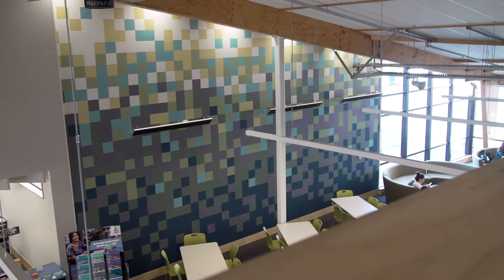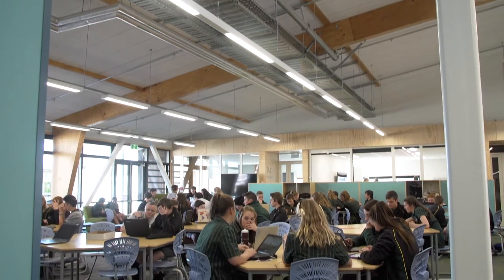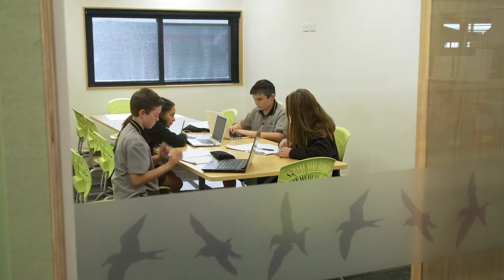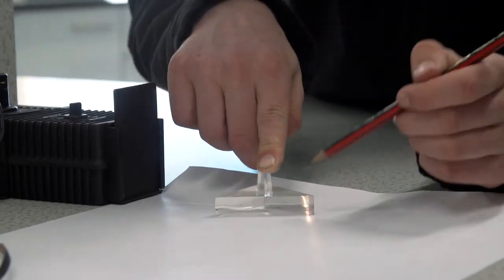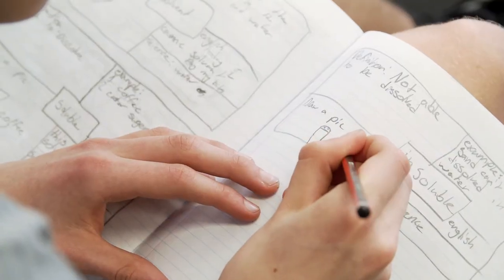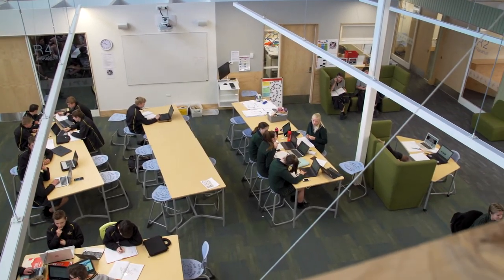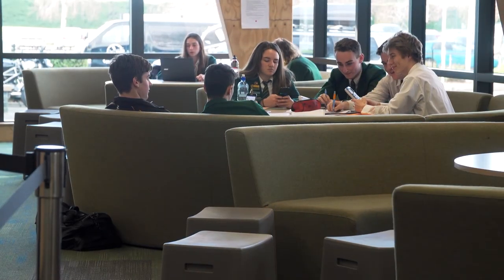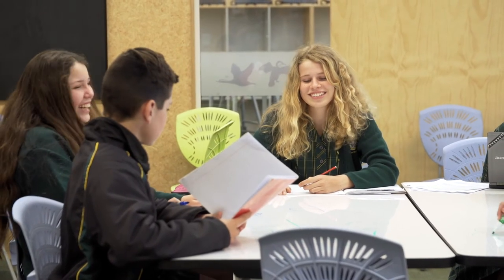Designing an environment to support teaching and learning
Staff discuss the design of a flexible learning environment to support authentic learning in the new Rakahuri  hub at Rangiora High School.